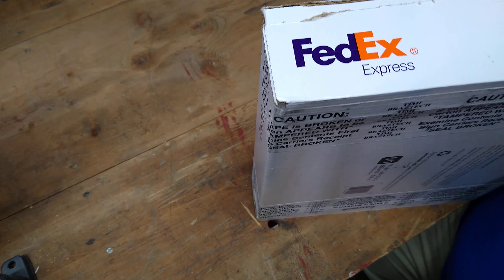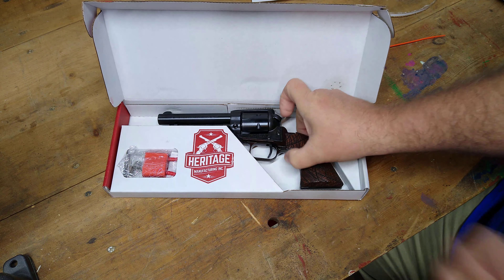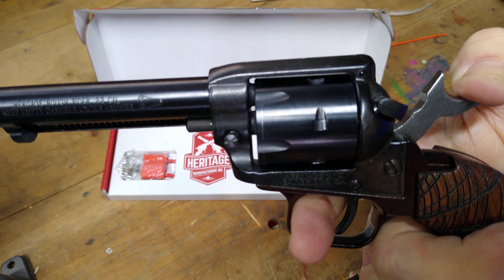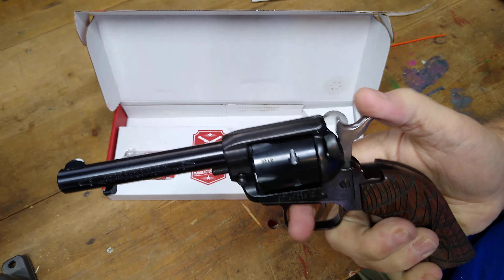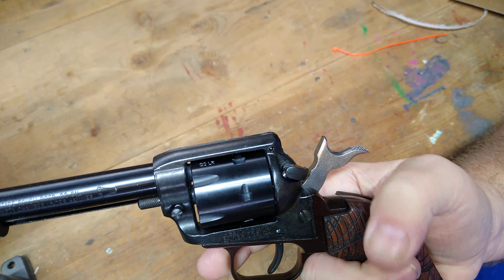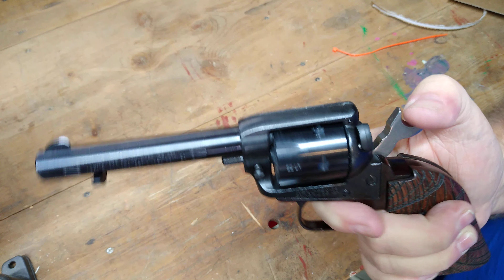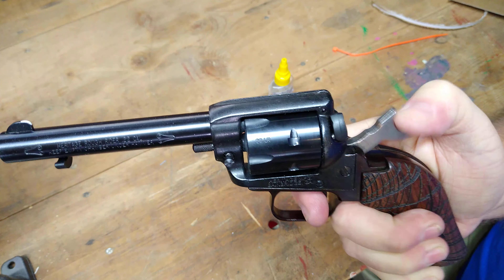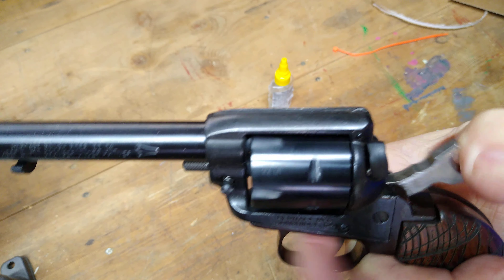Heritage Rough Rider Black widow, did they fix it? or did they make it worse?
hey folks I thought I'd bring a video today I've been waiting for over three months, to get back my Heritage Rough Rider Black widow from repair. and unboxing it and inspecting it I feel like the problem I thought it had was not corrected and not only that the hammer seems to be binding up. at this initial unboxing I'm not very happy with what I'm seeing out of the box. I will try to get around to doing a video shooting it to see if we still have the issue of misfires.